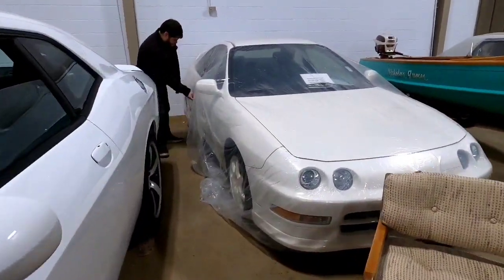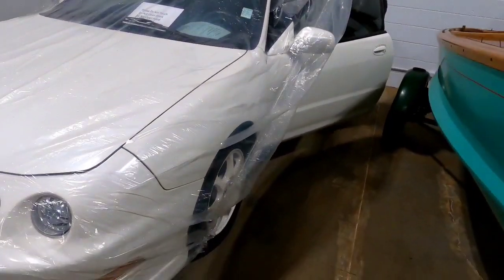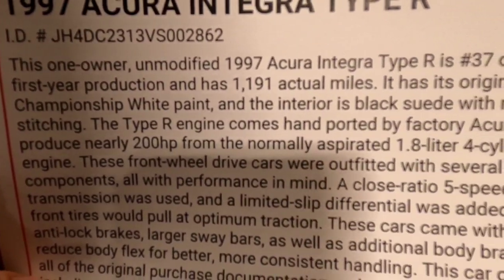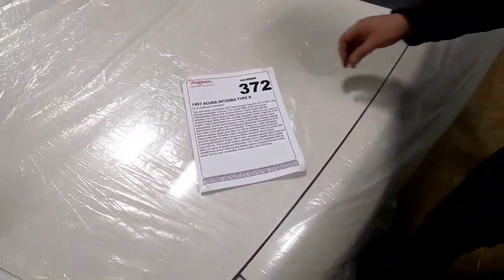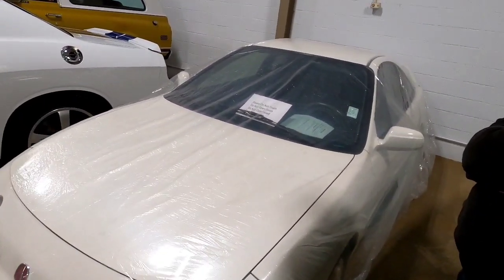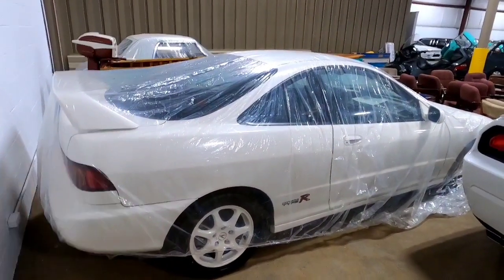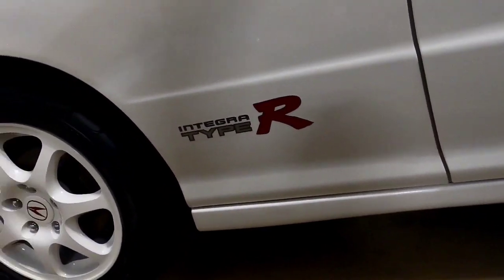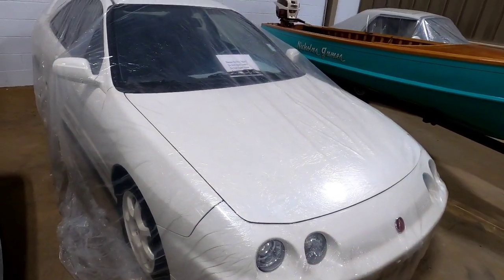1997 Acura Integra Type R. Lowest milage RECORD sale amount!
1997 acura type R walk around and quick tour